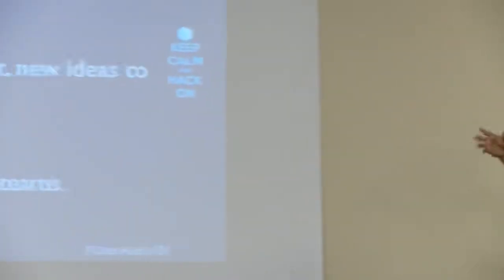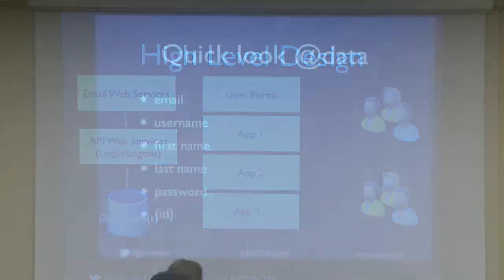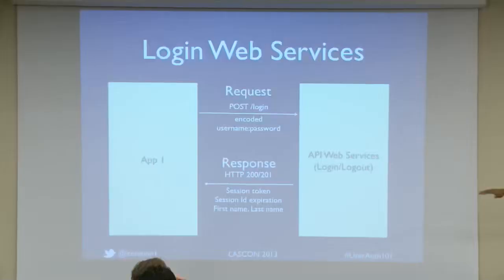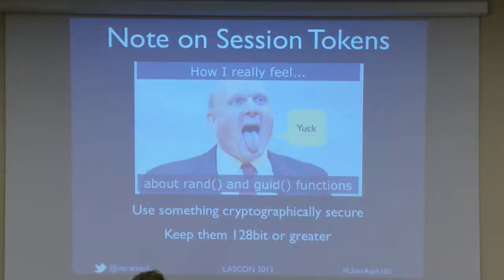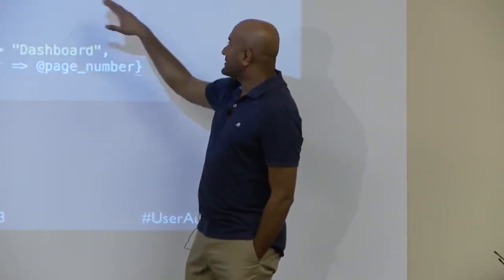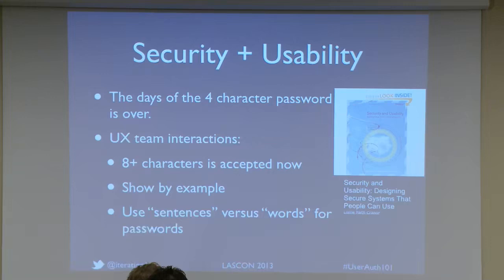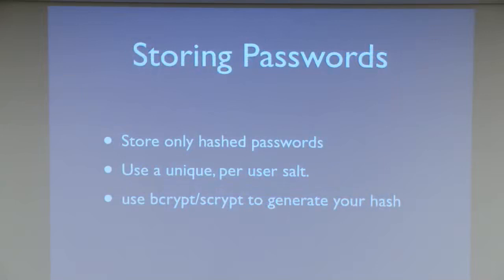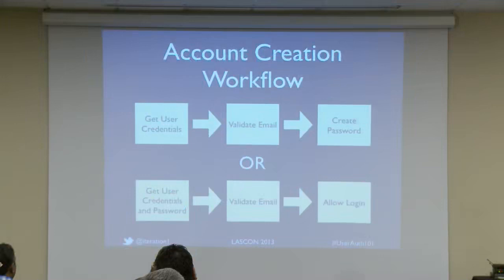User Auth for Winners, how to get it right the first time Karthik Gaekwad